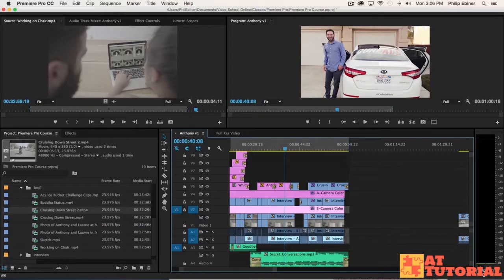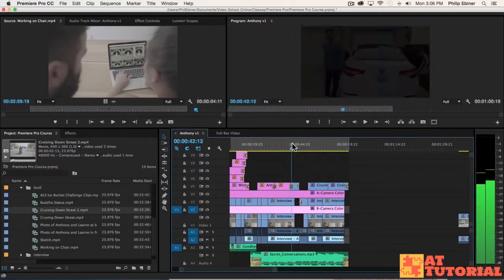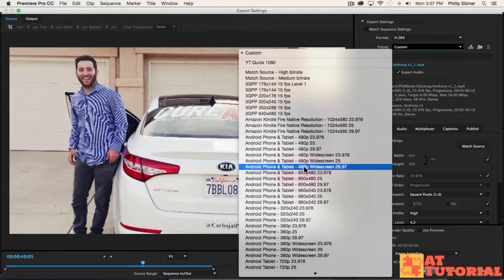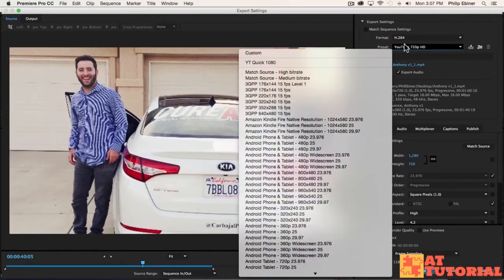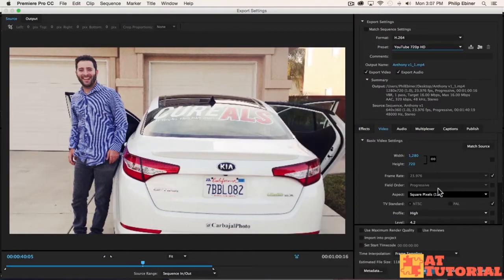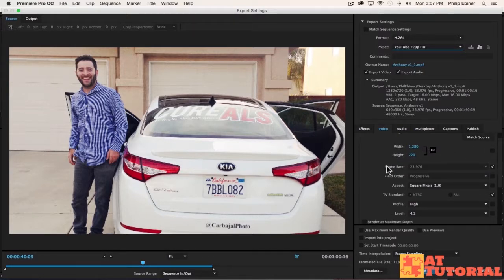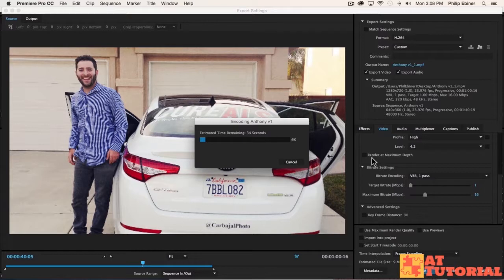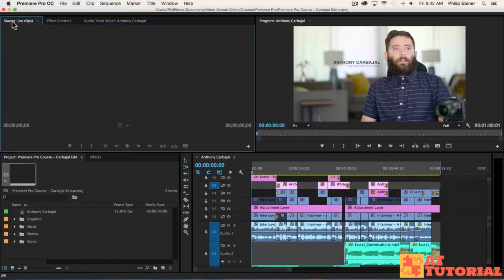Adobe Premiere Pro CC tutorial - Export a Small-File Preview Video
In this lesson of the Adobe Premiere Pro course, you'll learn how to very small video file for previews.